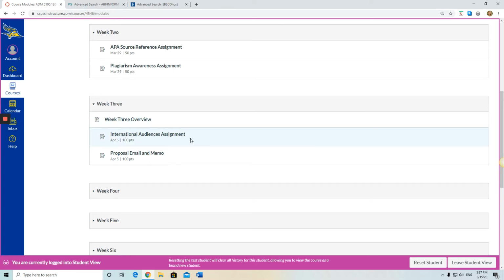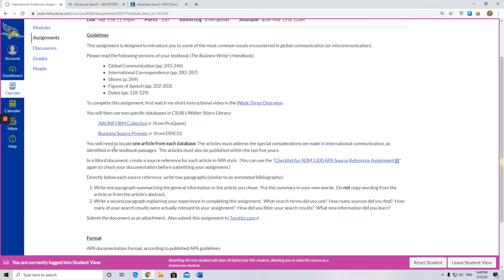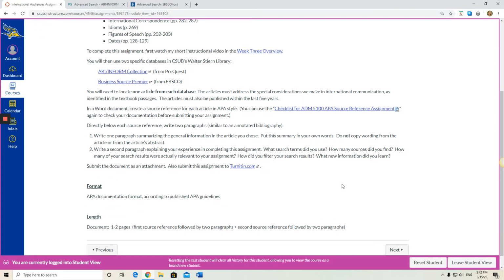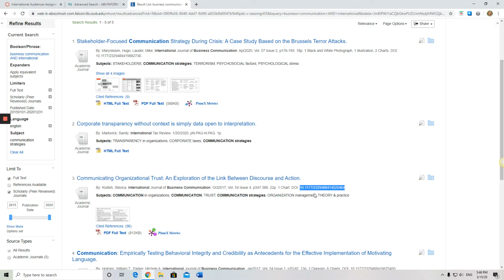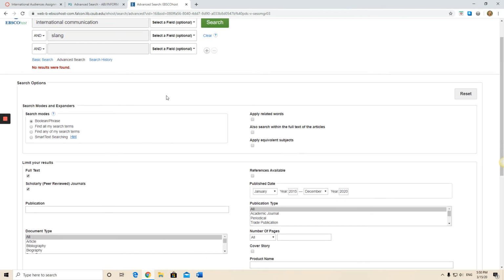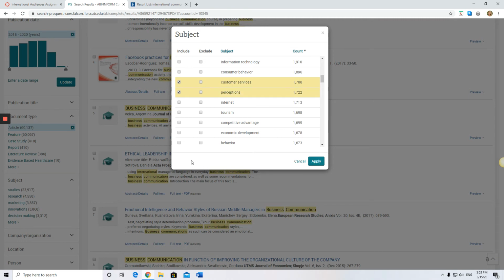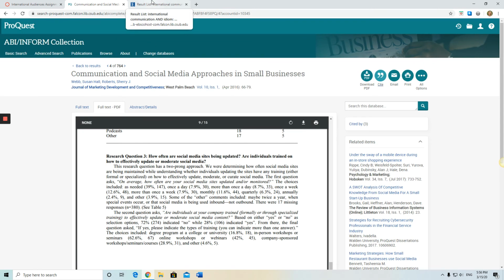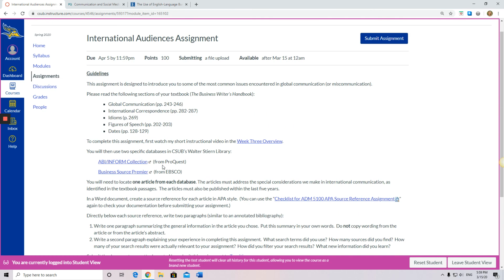Week 3 Overview--Databases and Search Tips